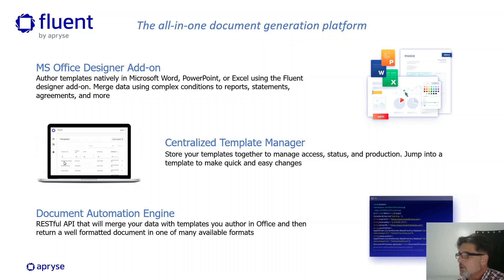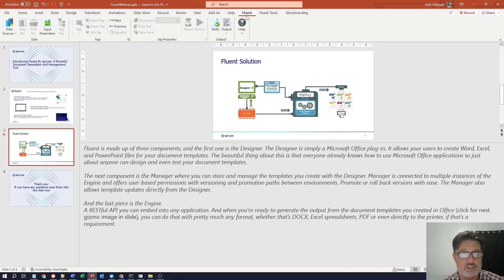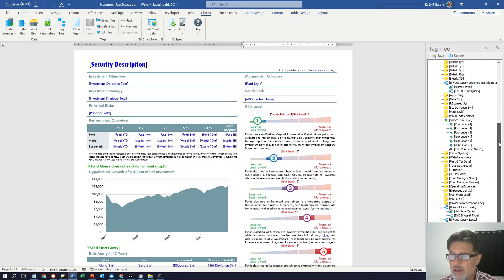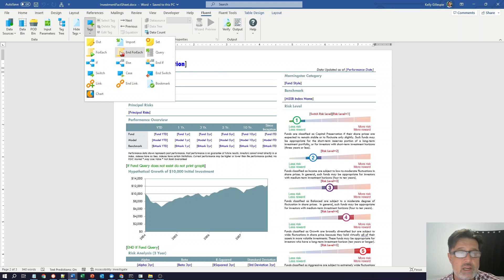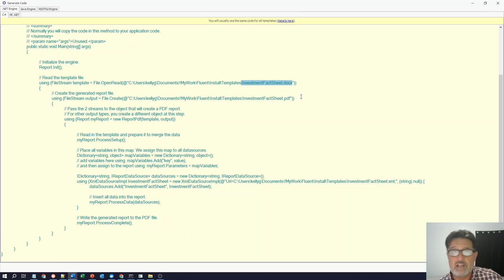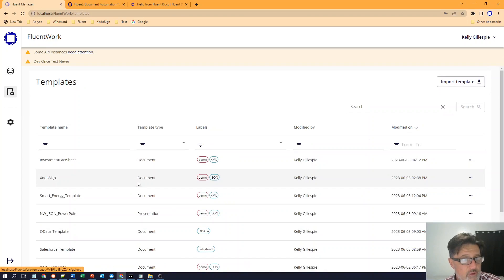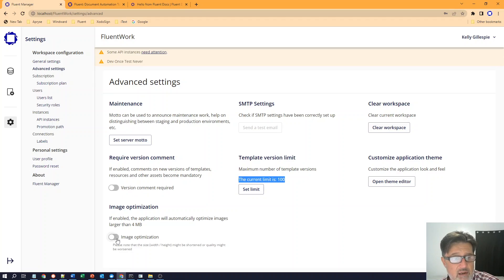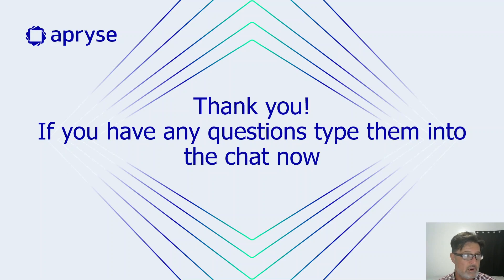How to Automate Your Most-Used Documents with Fluent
In this introductory-friendly webinar, discover the three key components of Fluent: MS Office Designer Add-on, Centralized Template Manager, Document Automation Engine.

We'll show you their collaborative function in automating your frequently used reports. We'll illustrate the process of creating a report connected to a data source and showcase how to oversee its production using the template manager.

# Chapters
00:00 Introduction
01:00 The three parts of Fluent
02:45 Fluent Designer
04:00 The data source
05:50 Adding tags
07:58 Adding charts
10:09 Fluent Manager
15:03 Restful API Engine
16:25 Getting support